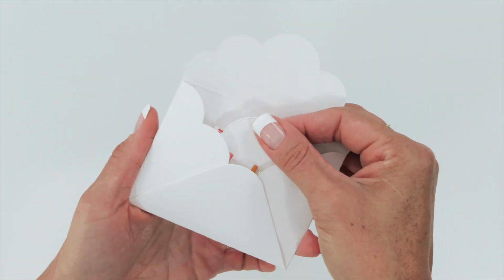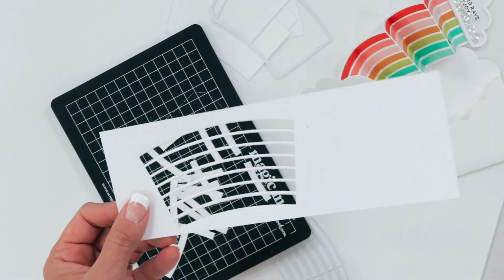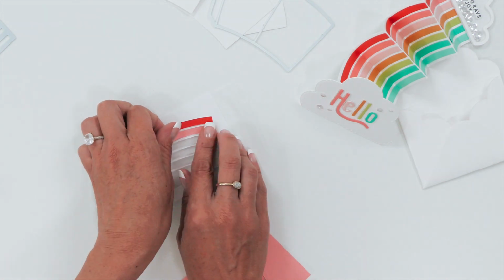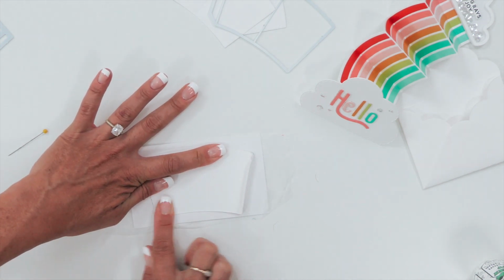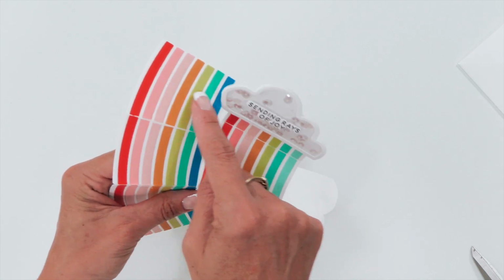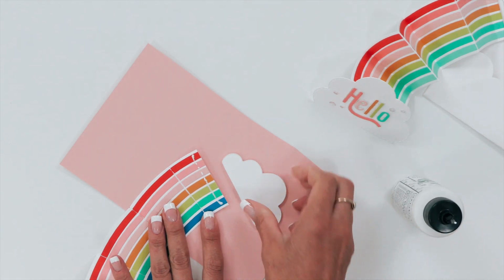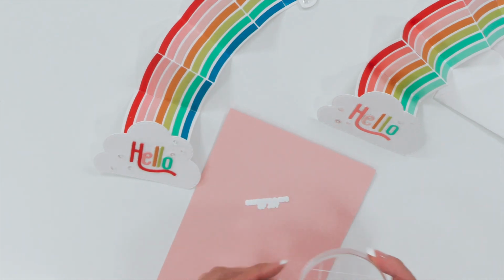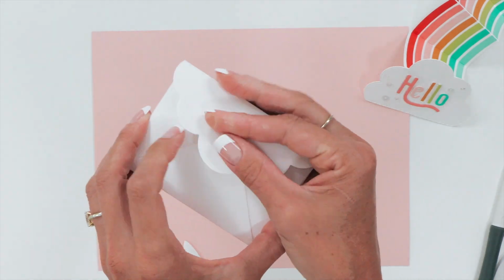RAINBOW SURPRISE CARD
HOW TO CREATE AN INTERACTIVE RAINBOW CARD USING OUR NEW
RAINBOW SURPRISE DIE.

Color Crush Colors used
Cherry Kisses, Cheeky, Melon, Citrine, Julep, Cobalt
Crystal Confetti
Premium White Cardstock
Press n Seal Sold at your local grocery store (best invention ever!!! ) lol.